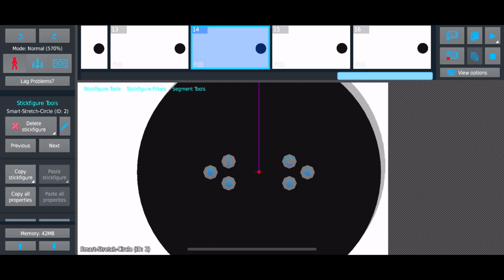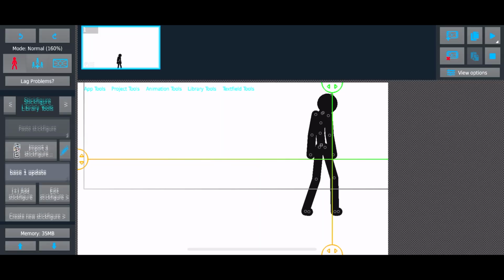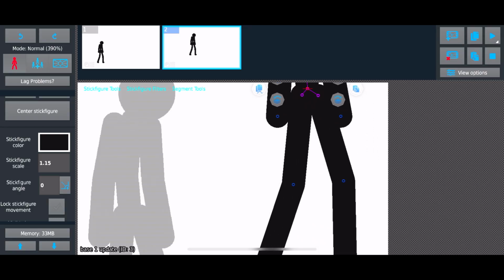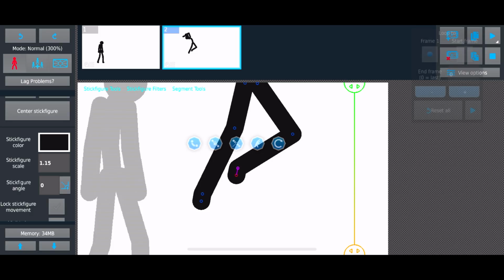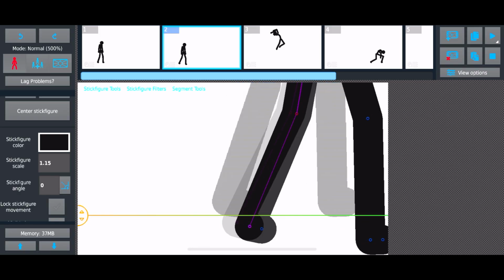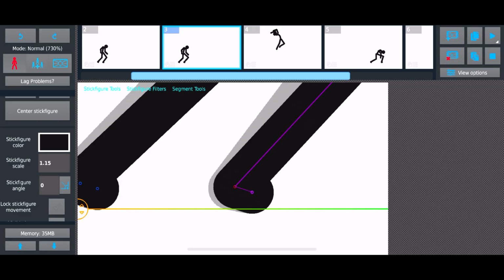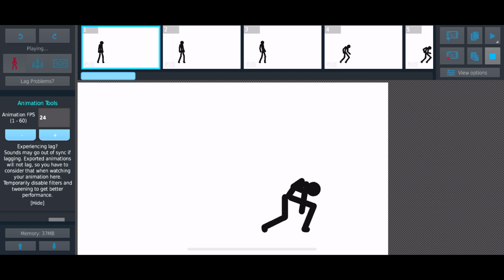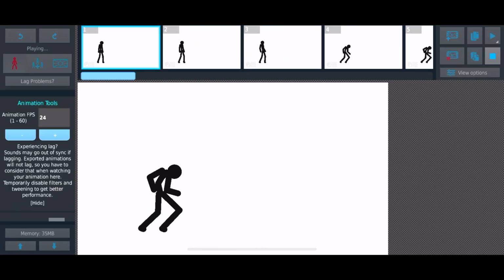Stick Nodes Animation Tutorial Pose To Pose And Straight Ahead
this is a tutorial explaining pose to pose and straight ahead workflow in animation i hope you all enjoyed this video make sure to like and subscribe it really means a lot to me and thanks for watching

if your reading this hello